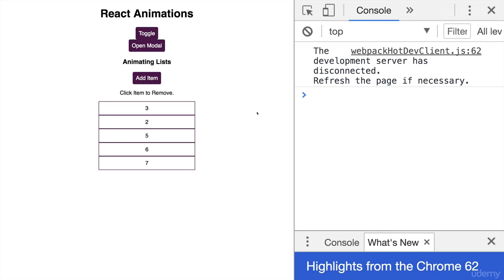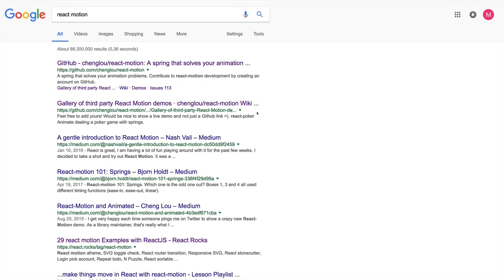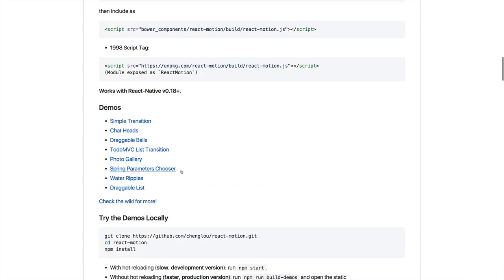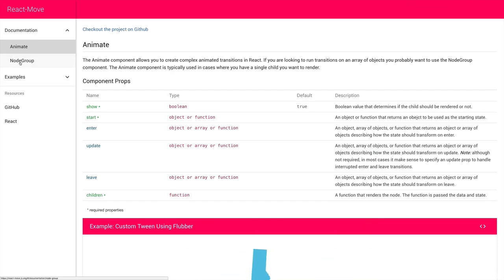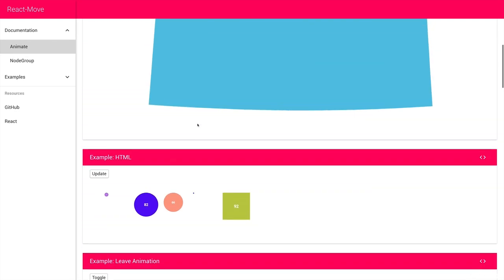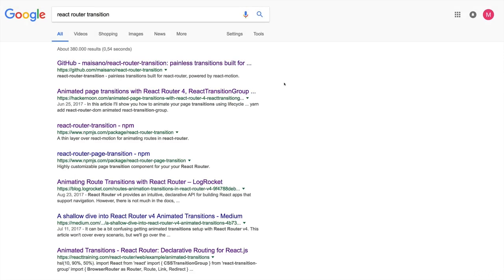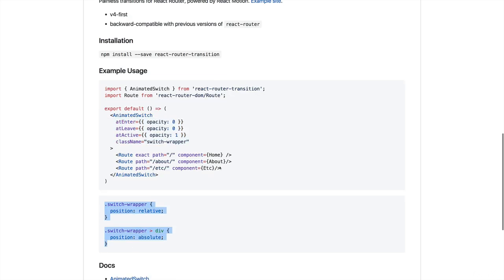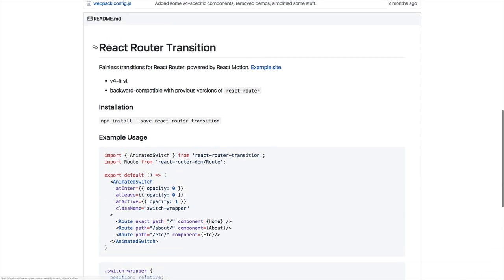392 Alternative Animation Packages